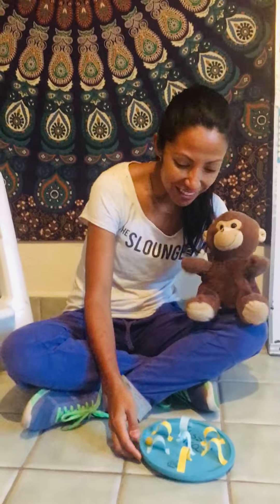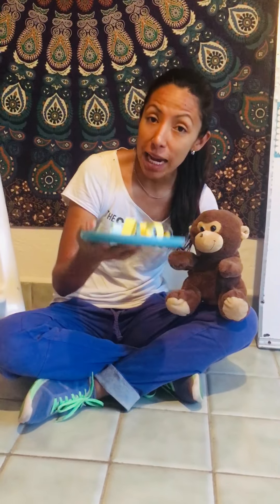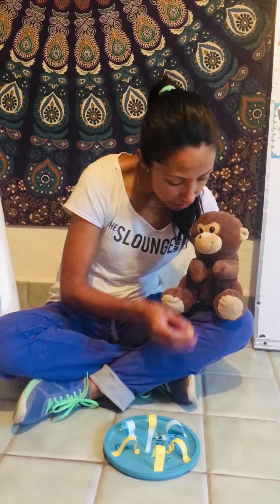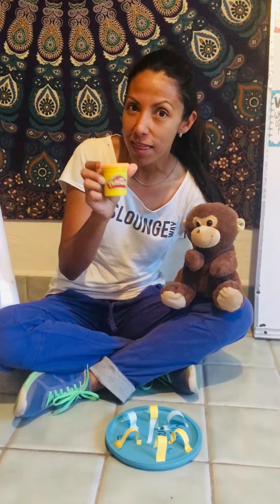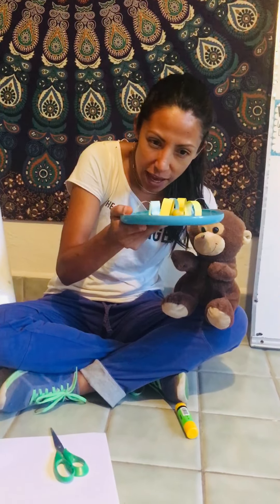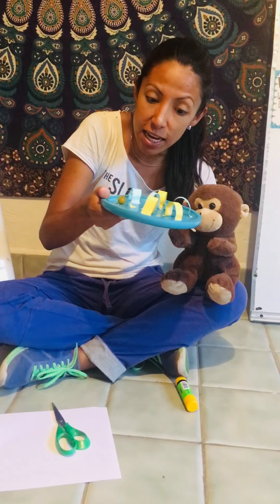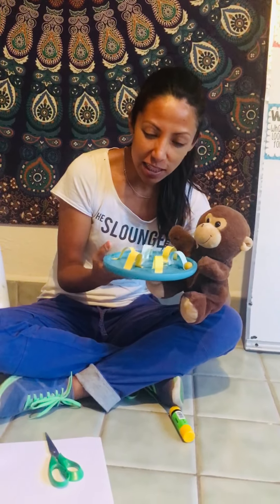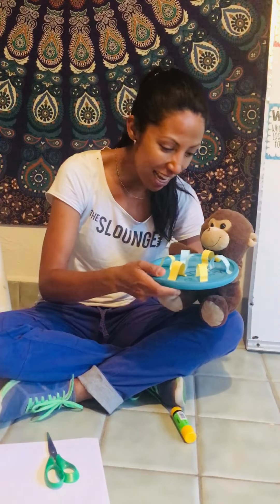Arlo´s frisbee maze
Arlo made this awesome maze with things he had at home, it was so easy and pretty fun! Would you like to make one as well?